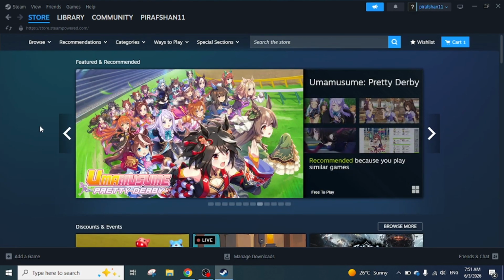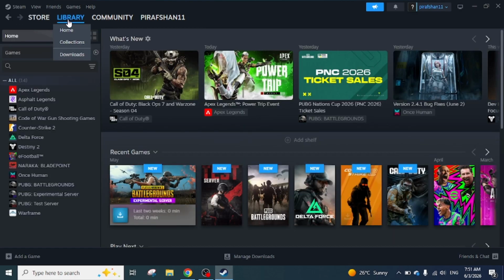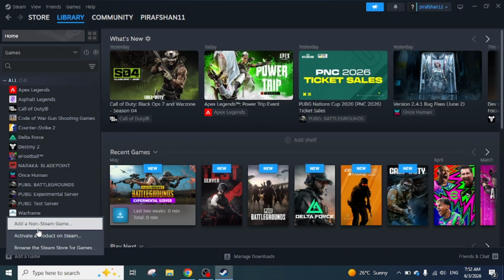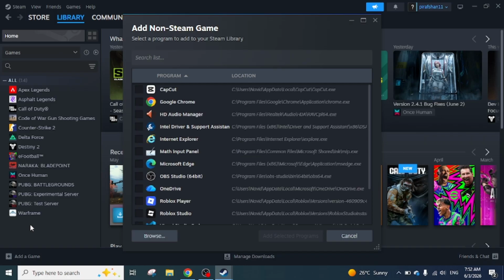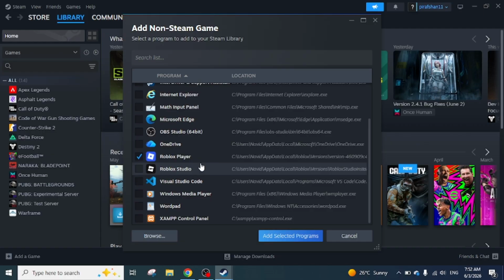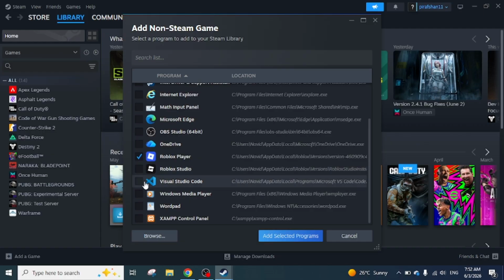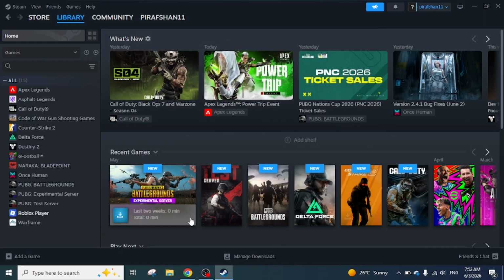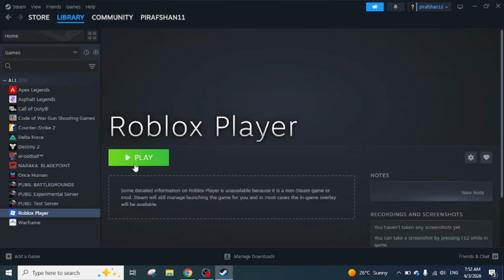How To Add Cracked Games To Steam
Learn how to add cracked games to Steam with this easy step-by-step tutorial. In this guide, I show you how to add any non-Steam game — including cracked or pirated games — to your Steam library so you can launch them directly from Steam, use the Steam overlay, and keep all your games organized in one place. Whether you want to use Steam's features like screenshot capture, controller support, or in-game overlay, this video covers everything you need to know.

In this video, you'll learn how to locate the executable file of your cracked game, how to add it to Steam using the "Add a Non-Steam Game" feature, and how to customize the name, icon, and artwork for a clean library look. I also cover how to launch your game from Steam, how to enable the Steam overlay for cracked games, and tips to avoid common issues. By the end of this tutorial, you'll have any cracked game successfully added to your Steam library.